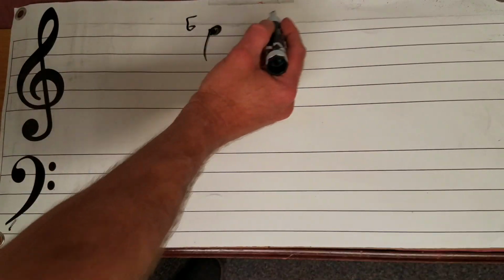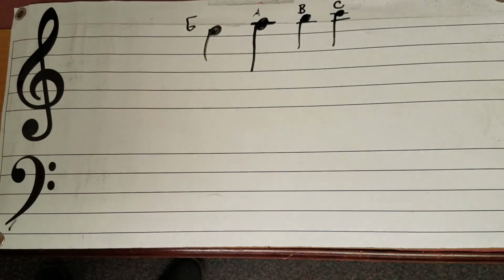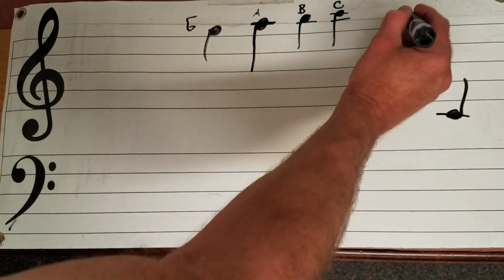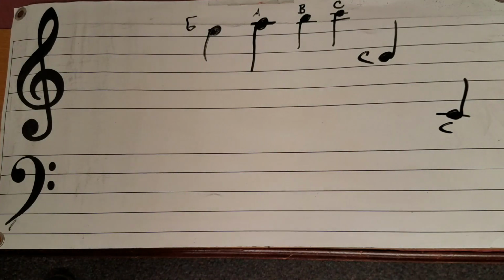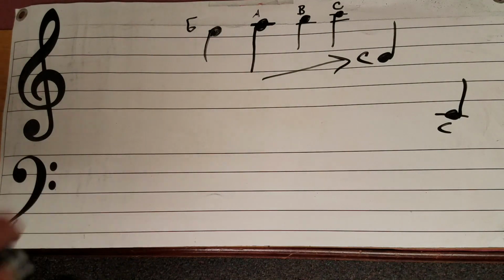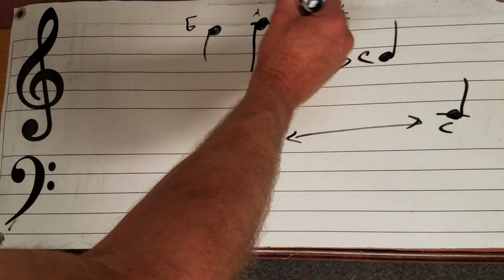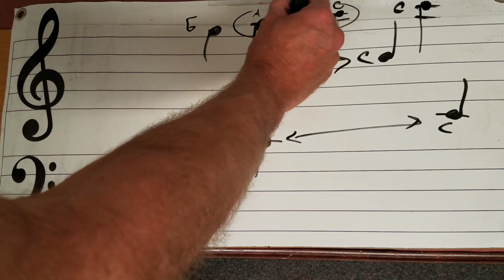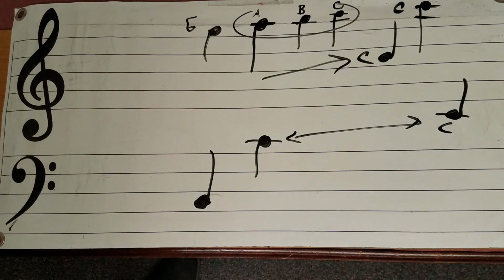HOW TO READ NOTES ON THE STAFFS//LESSON 14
HOW TO READ MUSIC
HOW TO READ NOTES ON THE STAFFS
This is Lesson 14 in my series, "How to Read Notes on the Staffs."  This is a really exciting series as I teach short lessons in which only a couple of notes are studied.  I give memory devices for the notes to make them easy and efficient to read.  I suggest seeing the videos in order to get the most out of the series.